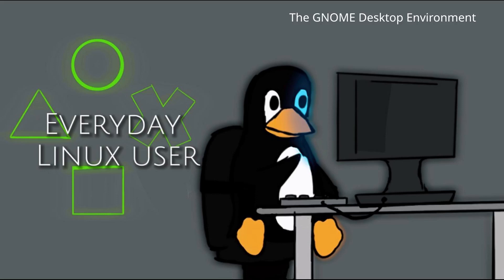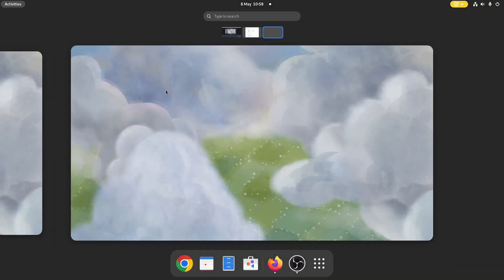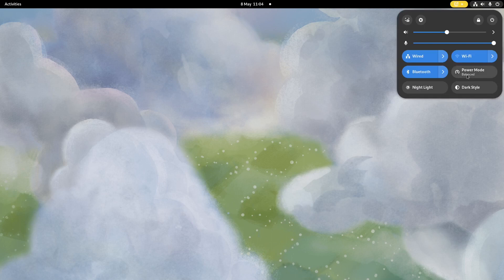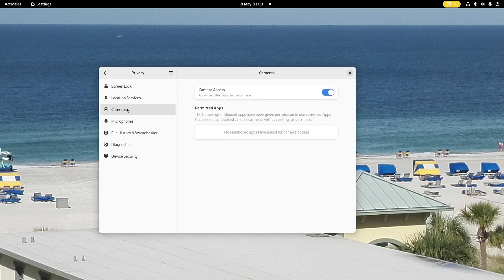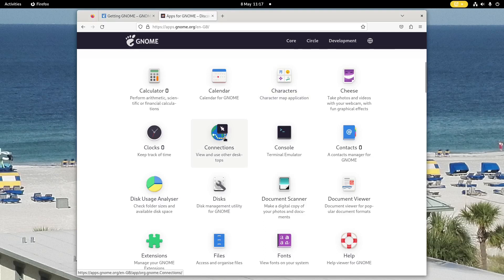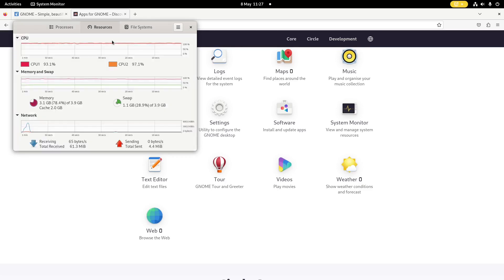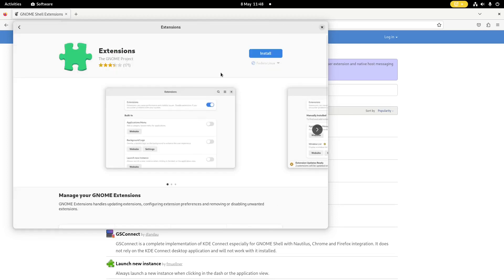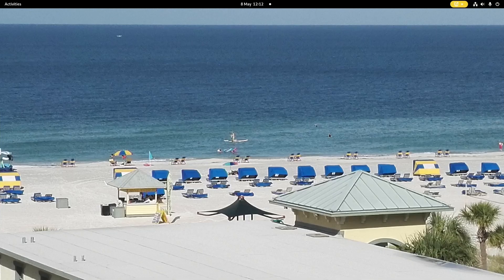A review of the GNOME desktop environment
This is a review of the features of the GNOME desktop environment and covers the desktop, navigation, applications and extensions.